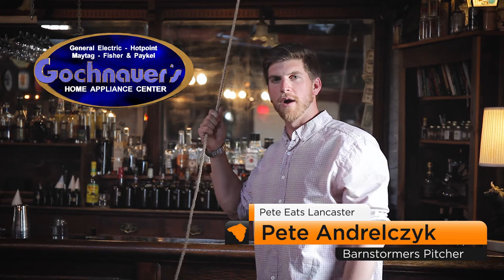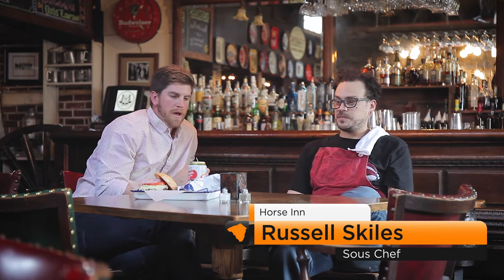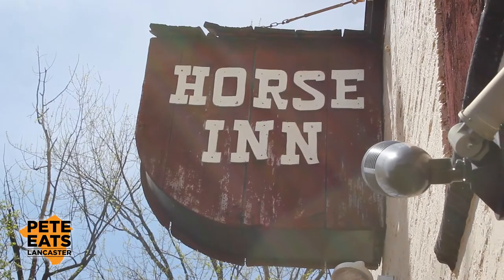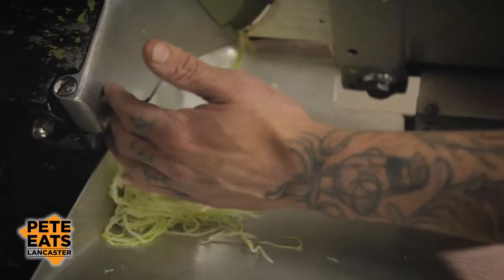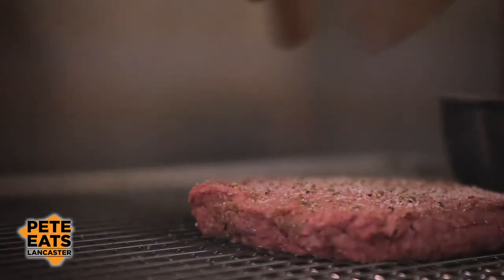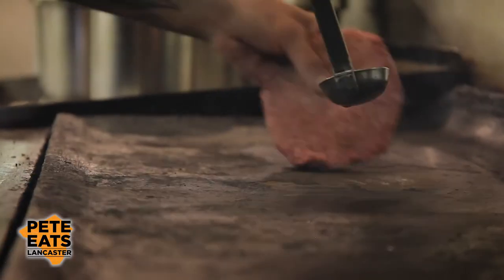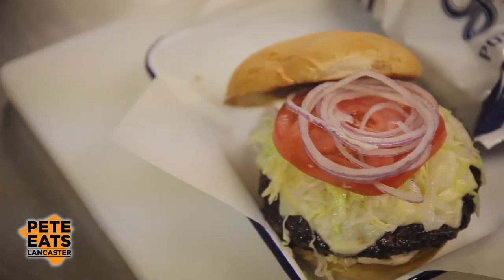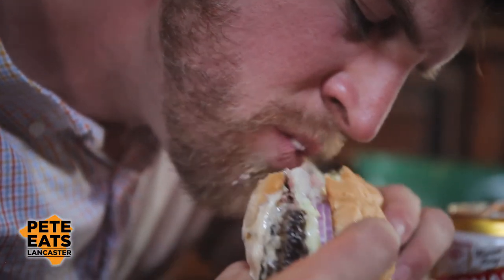Pete Eats Lancaster - Horse Inn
LancasterOnline is on its second stop of the burger tour of the top four burger places in Lancaster County as voted on by readers.